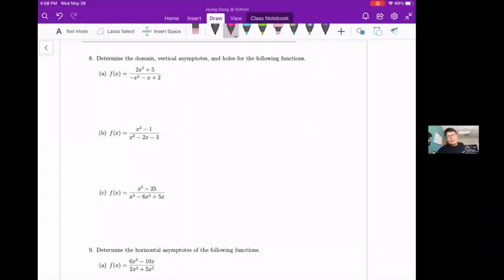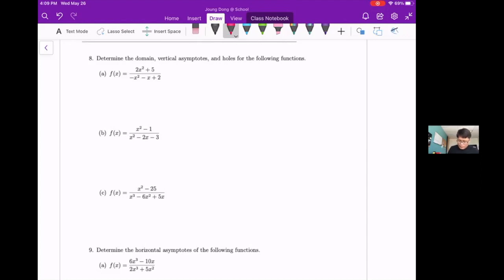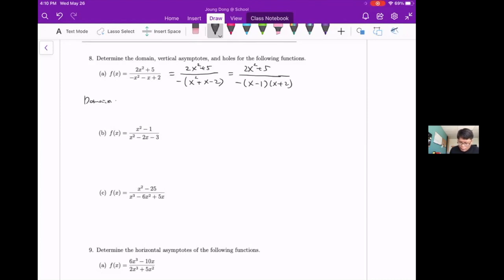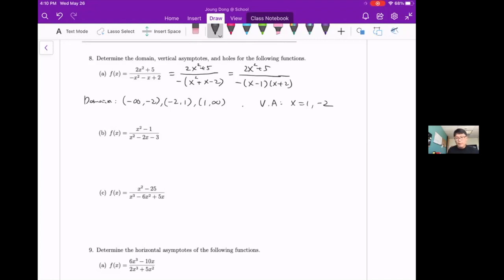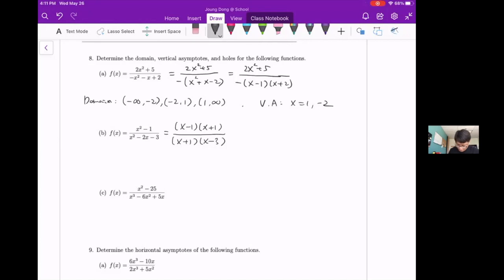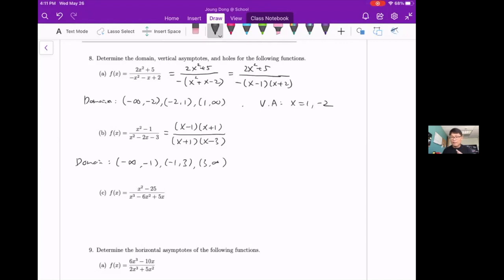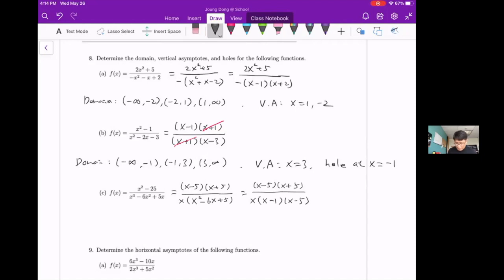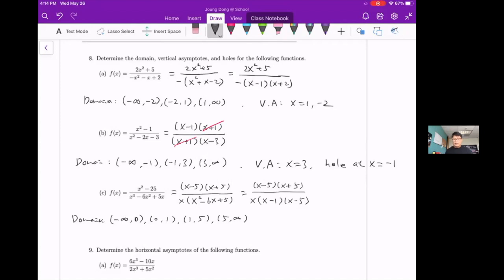PPP Daily Practice 10 #8